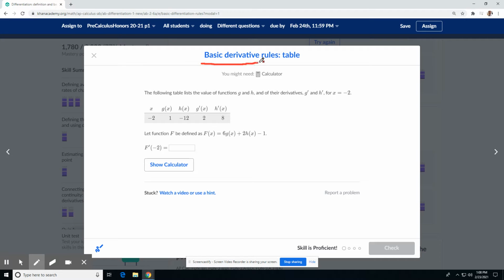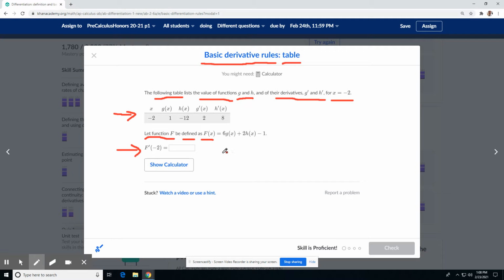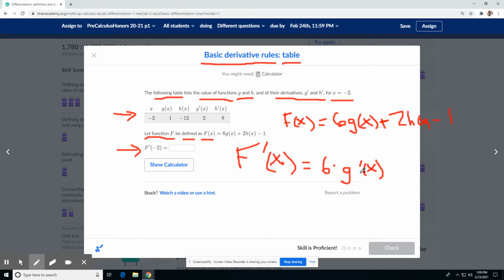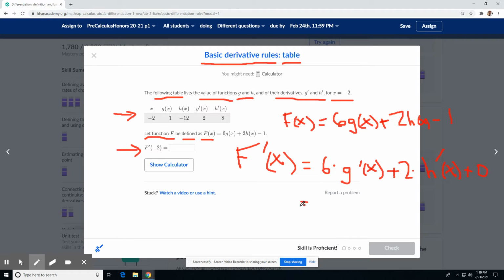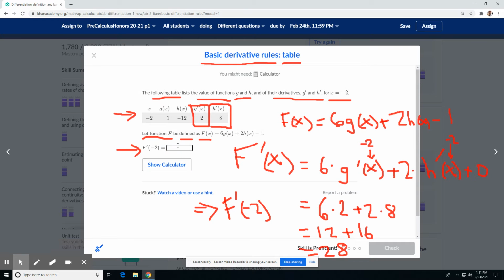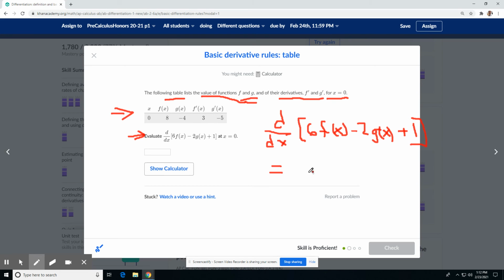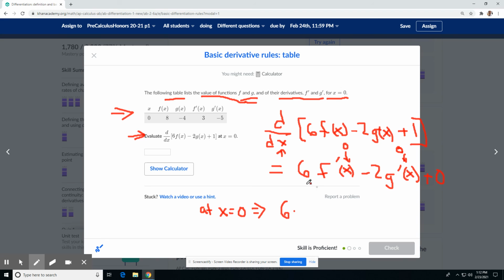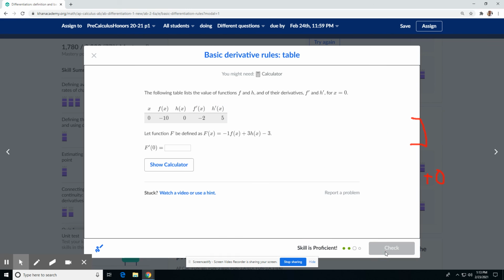L56b PreCal H Basic derivative rules: table